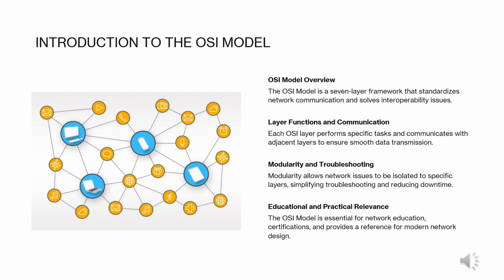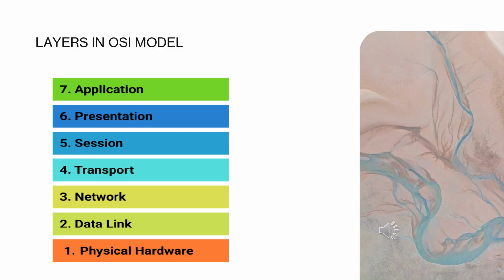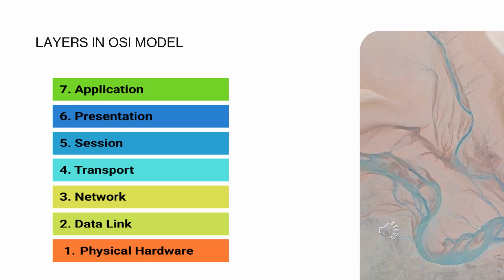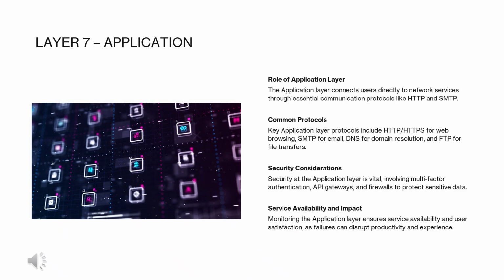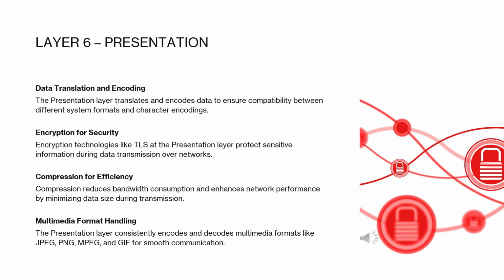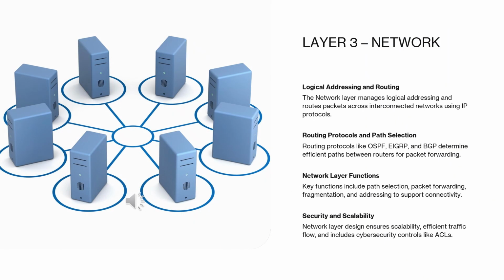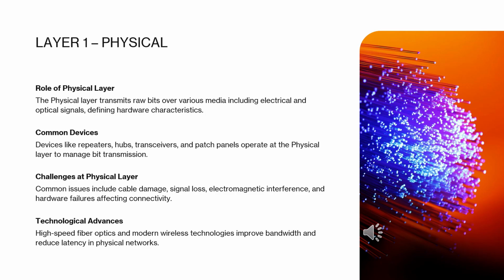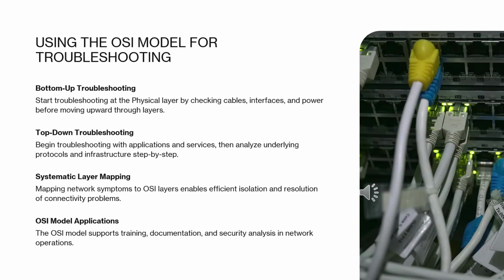OSI Model |Networking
The Open Systems Interconnection (OSI) model